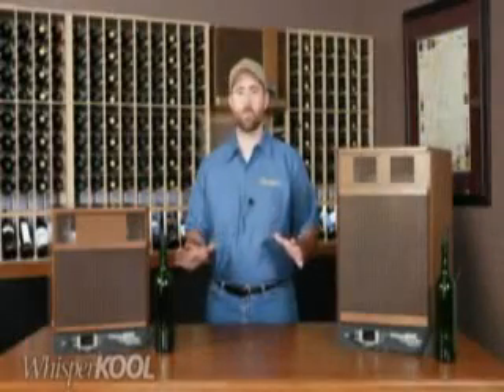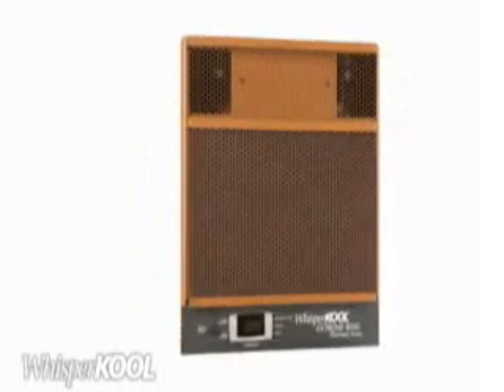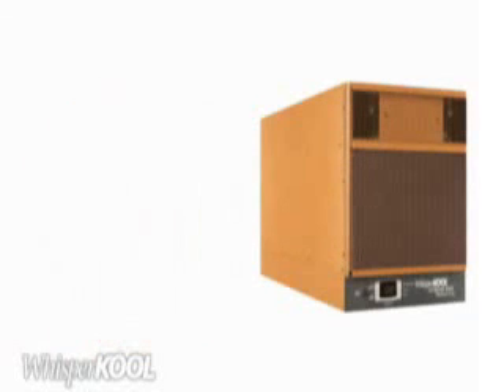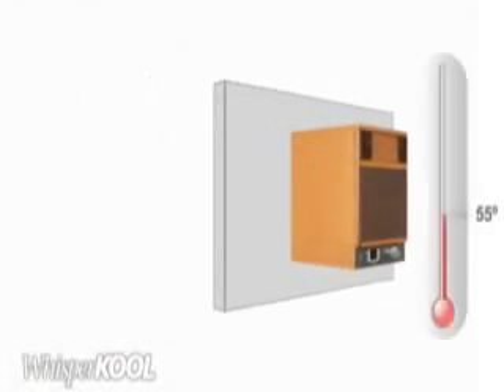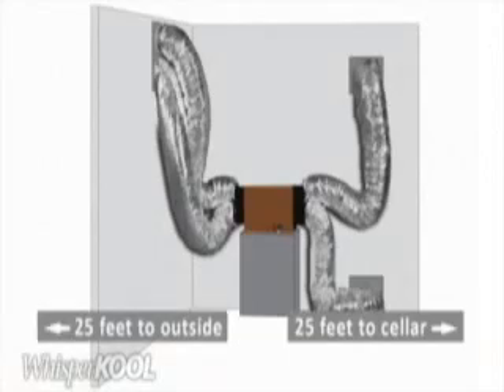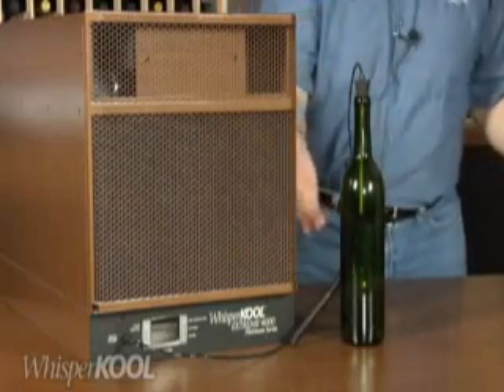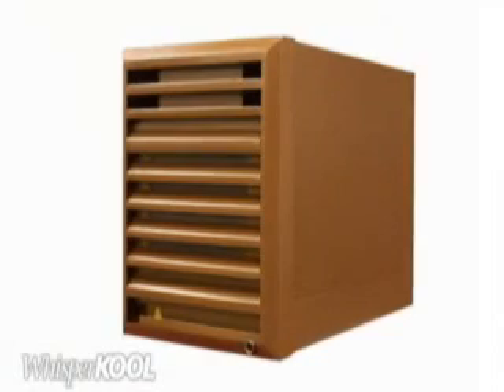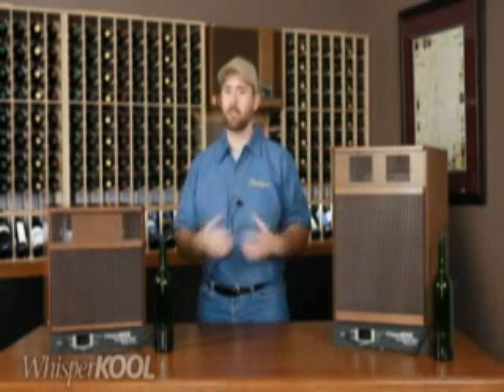WhisperKOOL Platinum Extreme Wine Cellar Cooling Unit